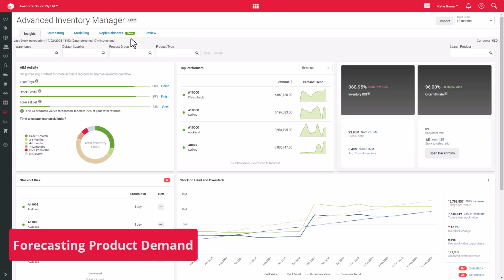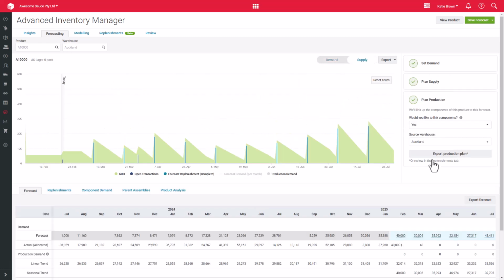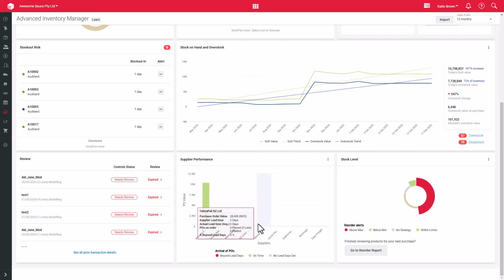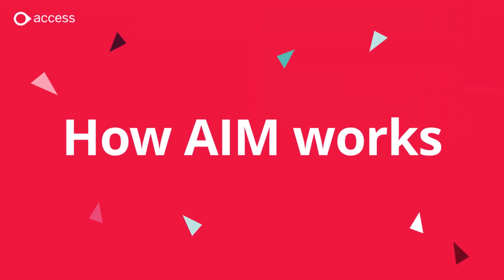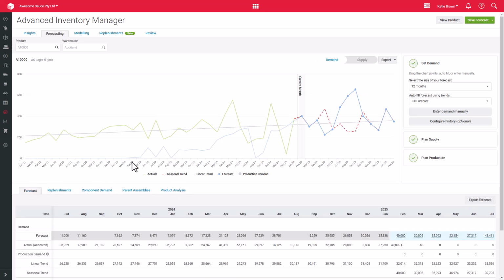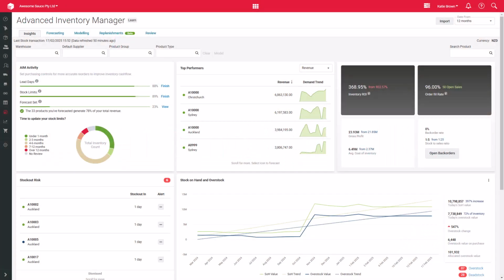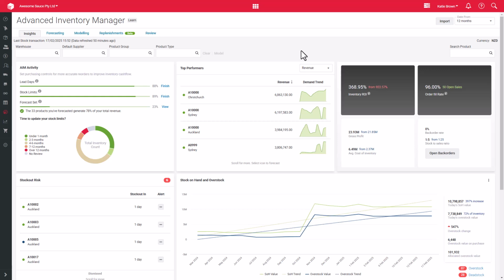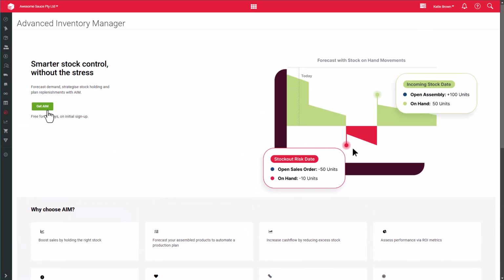Learn How to Make Data-driven Decisions with AIM | Unleashed Inventory Management Training Academy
Take your inventory management to the next level with the Advanced Inventory Manager (AIM) in Unleashed!
In this video, we’ll cover:
• Forecasting Product Demand – Prevent stock shortages and overstocking with accurate demand forecasts.
• Production Planning – Automatically calculate component demand for assembled products.
• Supplier Performance Tracking – Evaluate supplier reliability and improve procurement decisions.
• Stock Insights – Get real-time alerts on stock outs, overstocking, and understock situations.
AIM seamlessly integrates with your Unleashed account, providing powerful dashboards and reports to help you make data-driven decisions.
Boost efficiency, reduce costs, and increase profitability with AIM!
Watch now to learn how to get started.